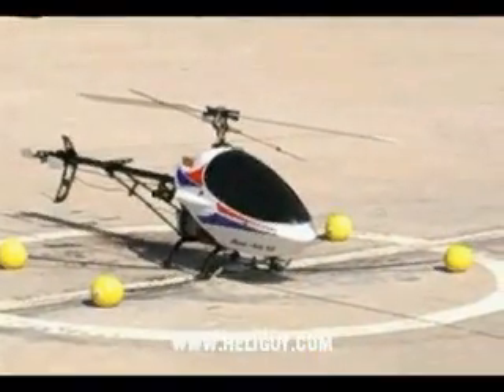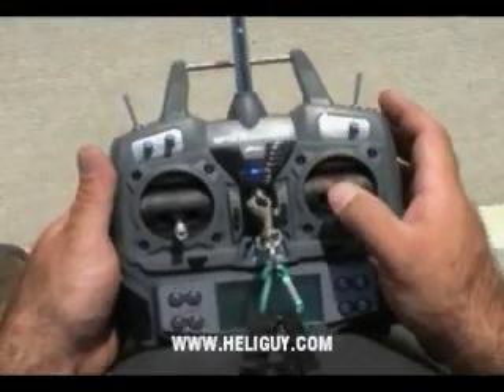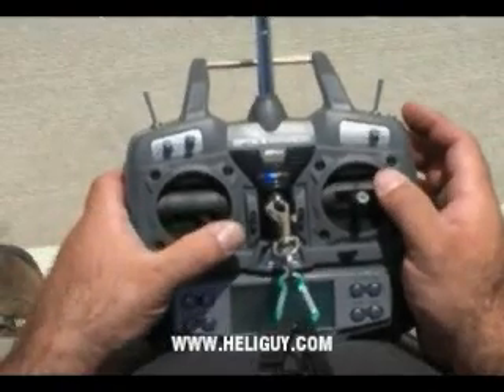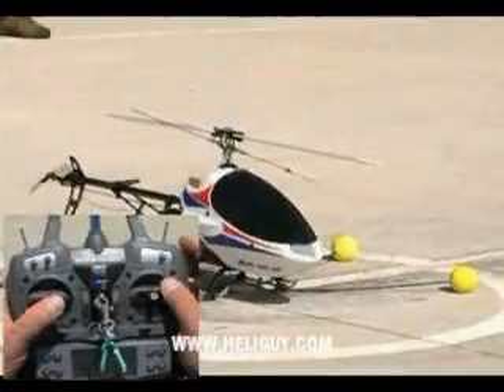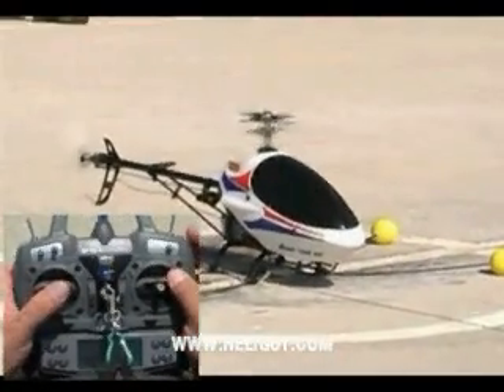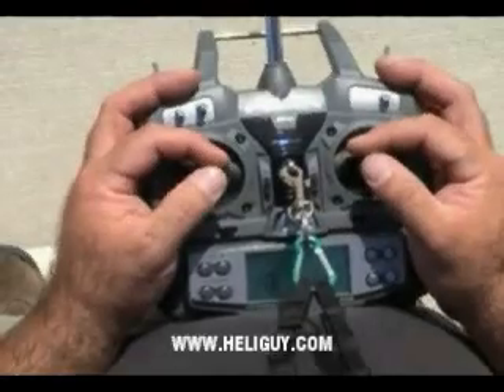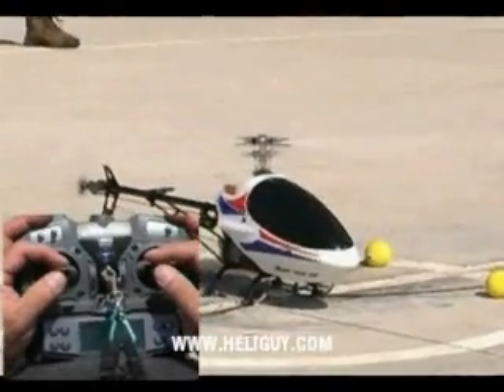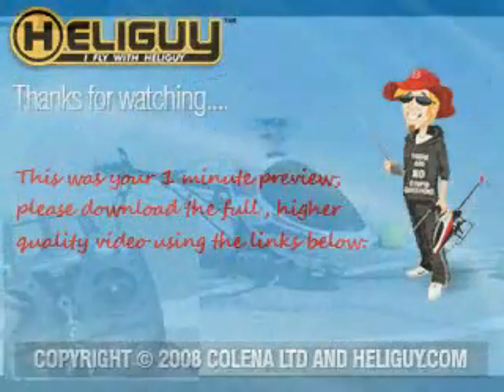Basic Flight Principles and Practices with Zoom 450 IC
.:Preview:.
An introduction to basic flight principles and practices with the Protech Zoom 450 IC RC helicopter.
for full high quality downloads.